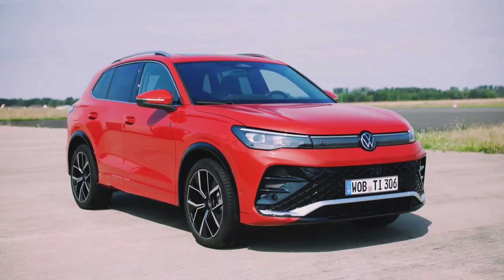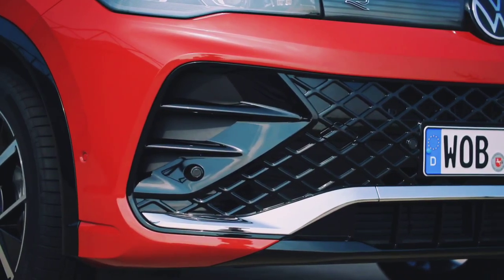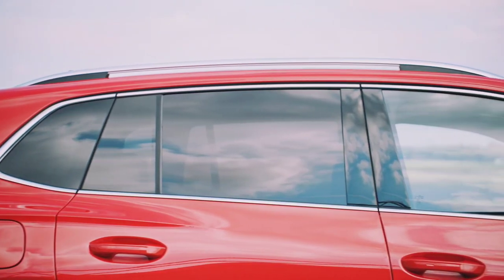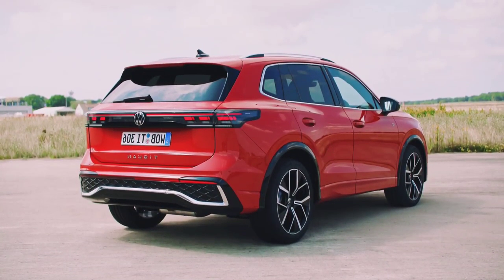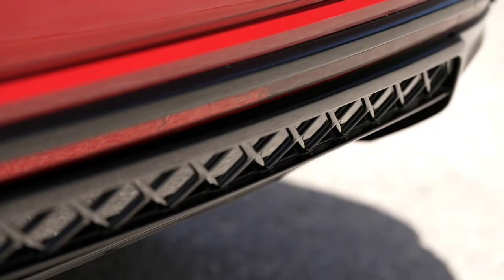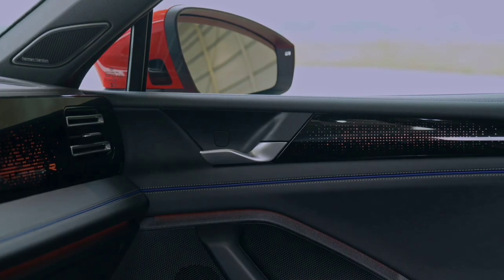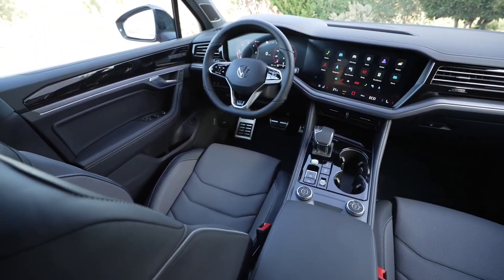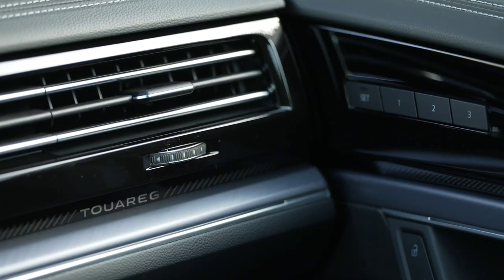The All-New 2025 Volkswagen Tiguan vs 2025 Volkswagen Touareg Facelift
2024 Volkswagen Tiguan vs Volkswagen Touareg.

Visual Comparison Design Exterior & Interior